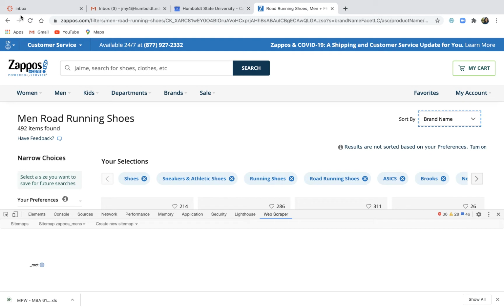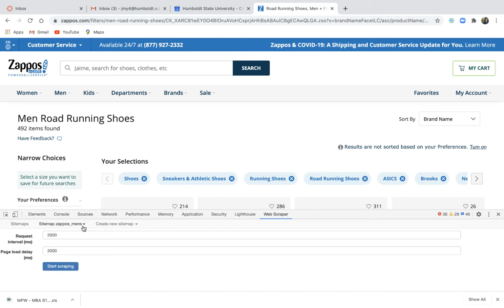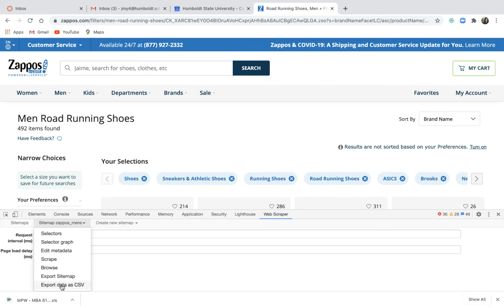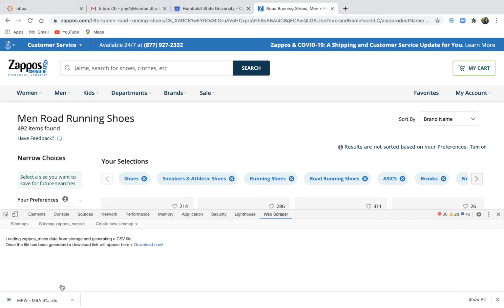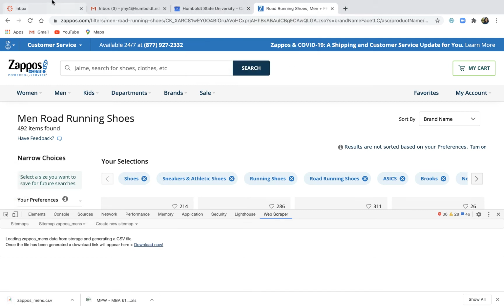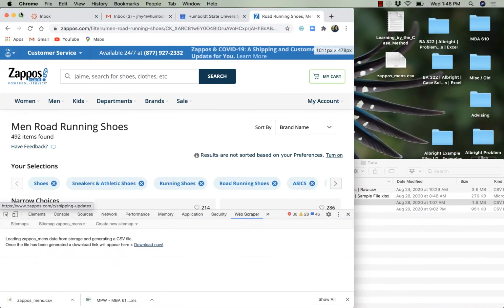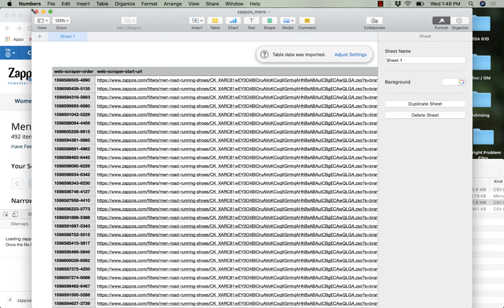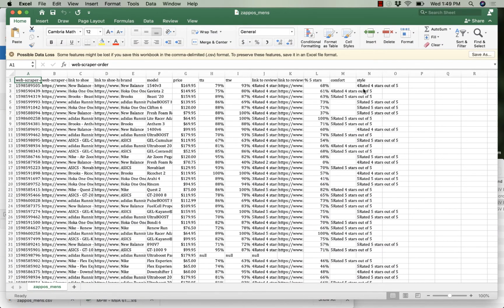Business Analytics | Downloading data scraped with Google's WebScraper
What do you do when the scraper is done working? Follow along to find out.

Hint: Chose "download as CSV from the dropdown menu"